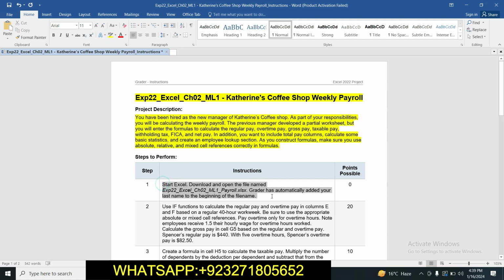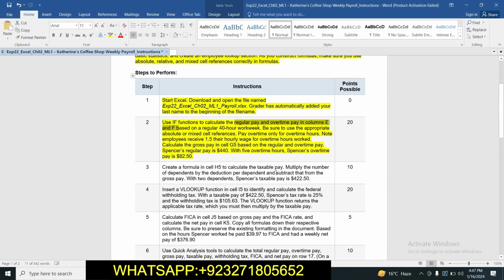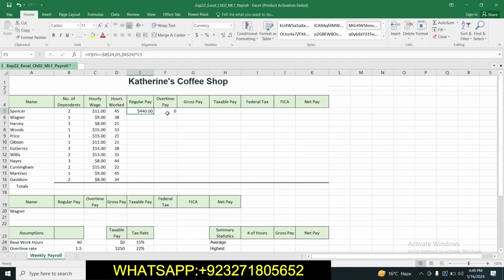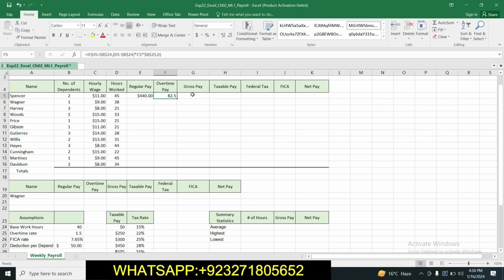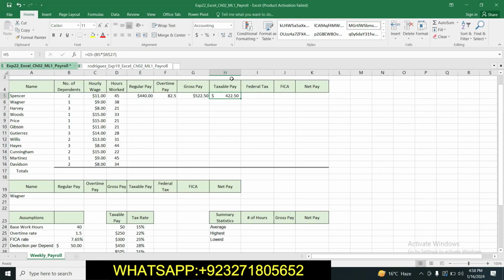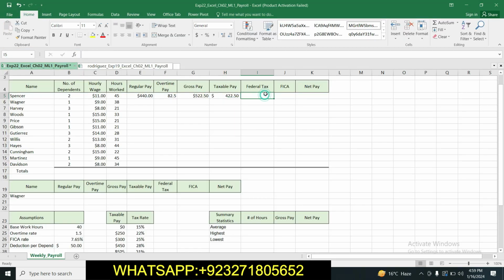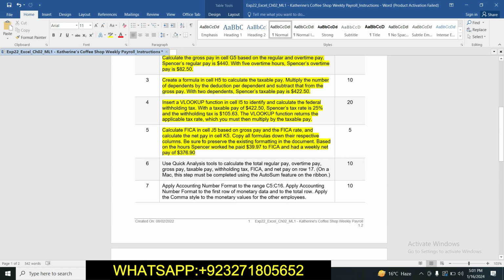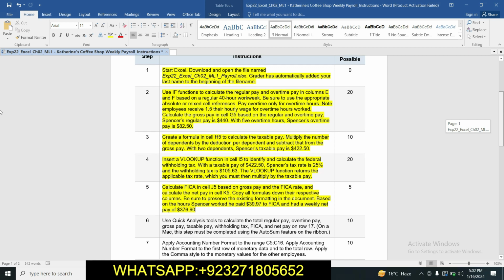Exp22_Excel_Ch02_ML1_Katherine's_Coffee_Shop_Weekly_Payroll/Katherine's _Coffee_Shop_Weekly_Payroll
Project Description:
You have been hired as the new manager of Katherine’s Coffee shop. As part of your responsibilities, you will be calculating the weekly payroll. The previous manager developed a partial worksheet, but you will enter the formulas to calculate the regular pay, overtime pay, gross pay, taxable pay, withholding tax, FICA, and net pay. In addition, you want to include total pay columns, calculate some basic statistics, and create an employee lookup section. As you construct formulas, make sure you use absolute, relative, and mixed cell references correctly in formulas.

Steps to Perform:
1 Start Excel. Download and open the file named Exp22_Excel_Ch02_ML1_Payroll.xlsx. Grader has automatically added your last name to the beginning of the filename.  0
2 Use IF functions to calculate the regular pay and overtime pay in columns E and F based on a regular 40-hour workweek. Be sure to use the appropriate absolute or mixed cell references. Pay overtime only for overtime hours. Note employees receive 1.5 their hourly wage for overtime hours worked. Calculate the gross pay in cell G5 based on the regular and overtime pay. Spencer’s regular pay is $440. With five overtime hours, Spencer’s overtime pay is $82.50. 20
3 Create a formula in cell H5 to calculate the taxable pay. Multiply the number of dependents by the deduction per dependent and subtract that from the gross pay. With two dependents, Spencer’s taxable pay is $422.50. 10
4 Insert a VLOOKUP function in cell I5 to identify and calculate the federal withholding tax. With a taxable pay of $422.50, Spencer’s tax rate is 25% and the withholding tax is $105.63. The VLOOKUP function returns the applicable tax rate, which you must then multiply by the taxable pay. 20
5 Calculate FICA in cell J5 based on gross pay and the FICA rate, and calculate the net pay in cell K5. Copy all formulas down their respective columns. Be sure to preserve the existing formatting in the document. Based on the hours Spencer worked he paid $39.97 to FICA and had a weekly net pay of $376.90 5
6 Use Quick Analysis tools to calculate the total regular pay, overtime pay, gross pay, taxable pay, withholding tax, FICA, and net pay on row 17. (On a Mac, this step must be completed using the AutoSum feature on the ribbon.) 10
7 Apply Accounting Number Format to the range C5:C16. Apply Accounting Number Format to the first row of monetary data and to the total row. Apply the Comma style to the monetary values for the other employees.  10
8 Insert appropriate functions to calculate the average, highest, and lowest values in the Summary Statistics area (the range I24:K26) of the worksheet. Format the # of hours calculations as Number format with one decimal and the remaining calculations with Accounting Number Format. 20
9 Use the XLOOKUP function to look up the employee name in cell A20 (Wagner) in the payroll data and return the specified information in row 20. Ensure the return array includes overtime pay, gross pay, taxable pay, federal tax, FICA and net pay.  5
10 Save and close the workbook. Submit the file as directed.  0